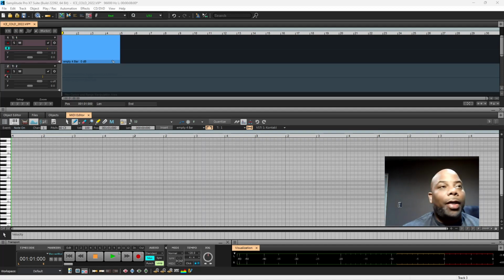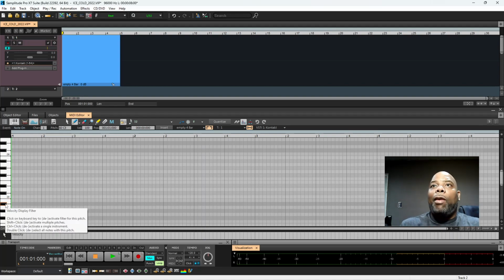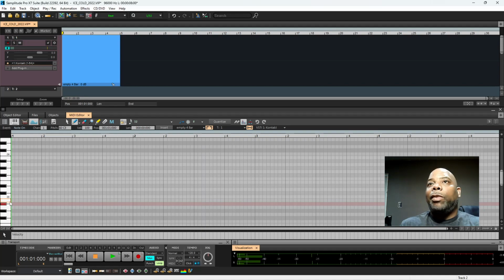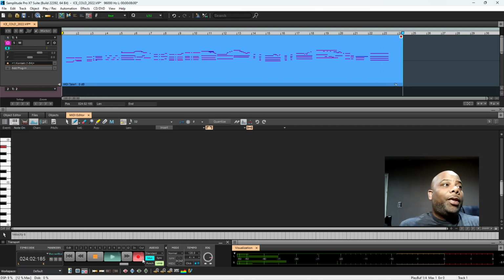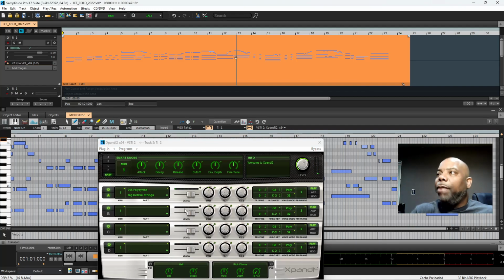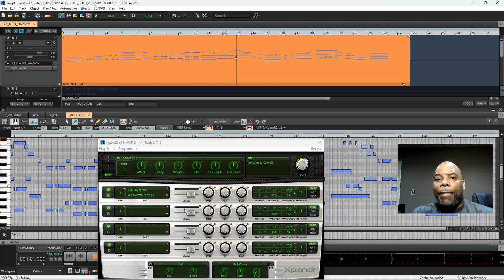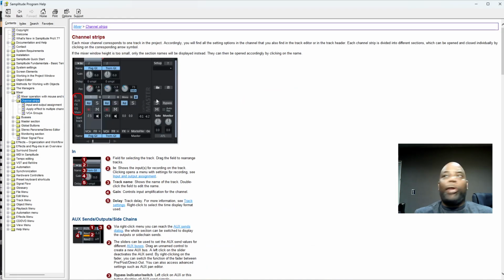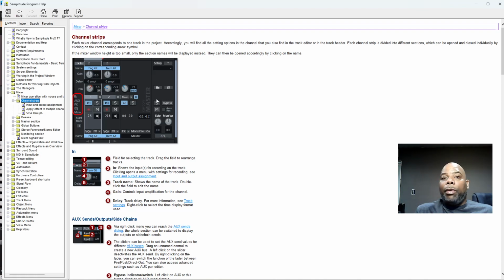MADD HOUSE PRO Just talking Music Samplitude Pro X7 Suite. Music Industry!! Blah, Blah , Blah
Music Industry!! Should've , Could've, Would've ... Blah Blah Blah
MADD House Pro , MIDI, Music Theory, Samplitude Pro X7 Suite